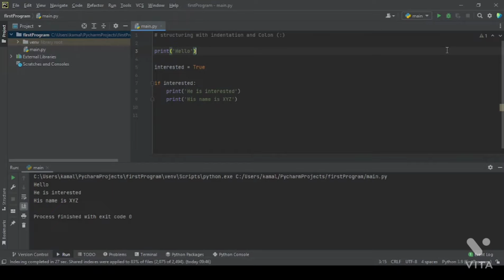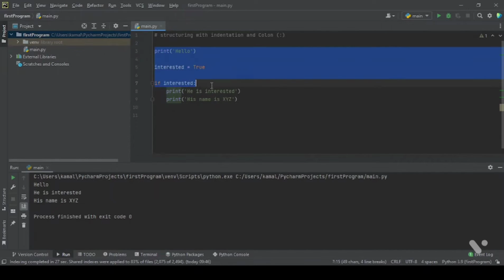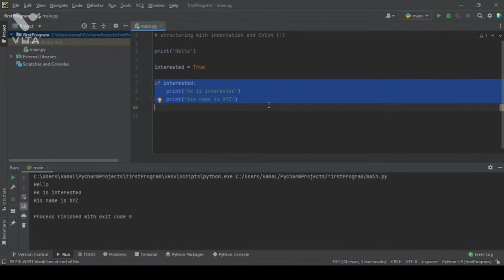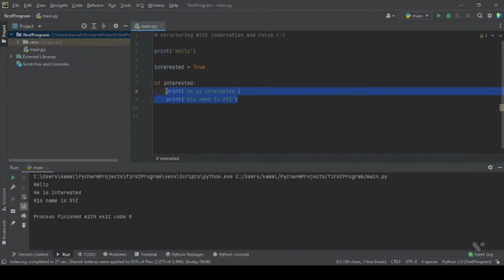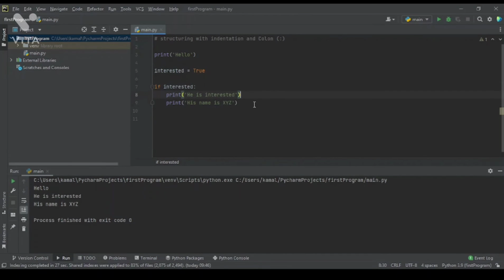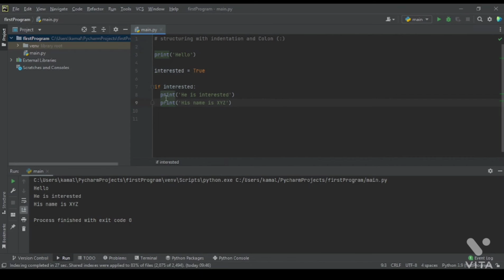Indentation in Python